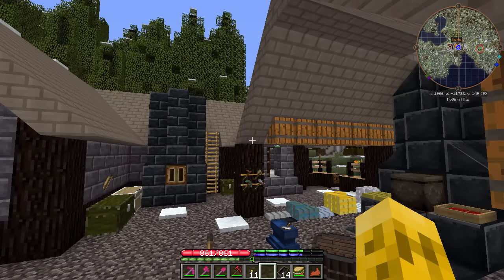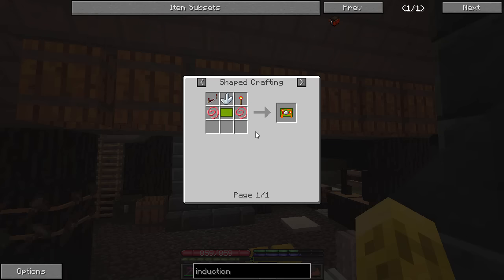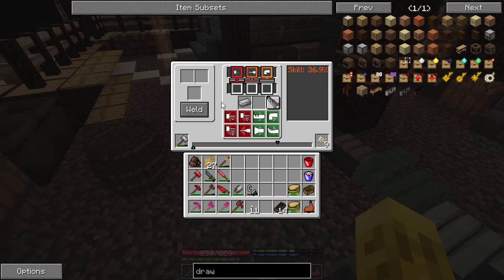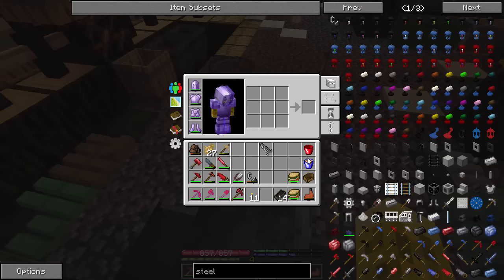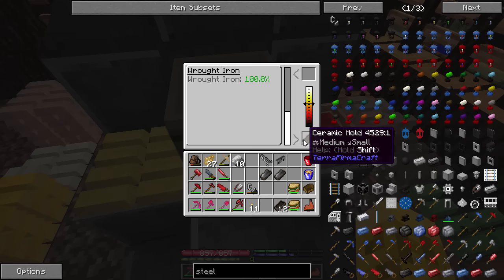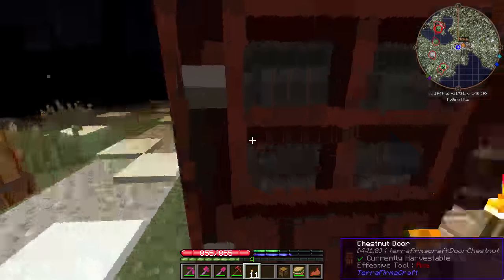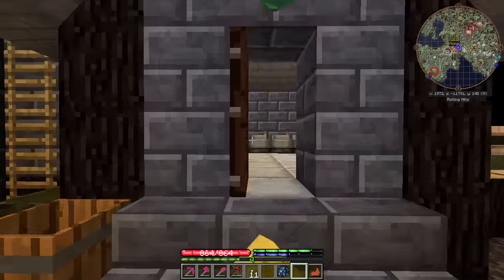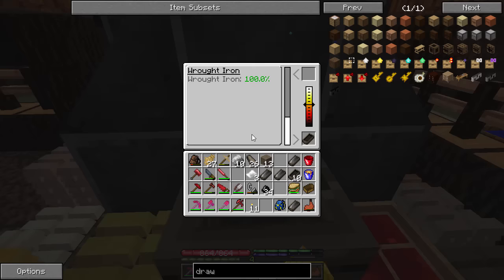Prepping for the Induction Furnace - TerraFirmaCraft - TF in Motion Server Play - Ep 20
A tutorial style video for TerraFirmaCraft showing how to get everything ready to build the Induction Smelter, a machine that will allow us to automate the Crucible

Grim invited me to his server that features his pack TerraFirma in Motion.  This pack features TFC of course, and adds a lot of other tech mods.  The quest book is aimed to teach new players how TFC works.